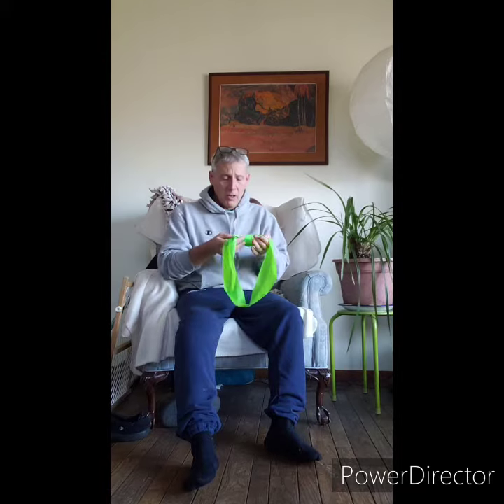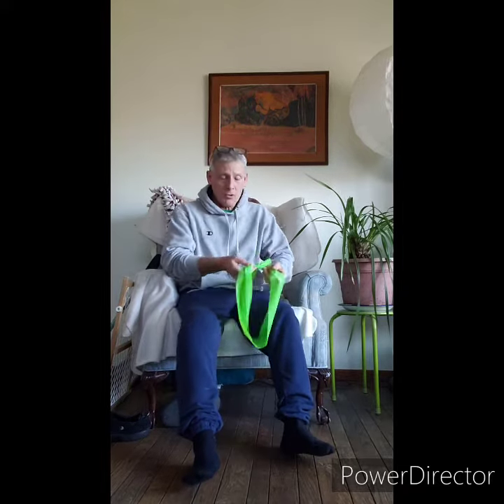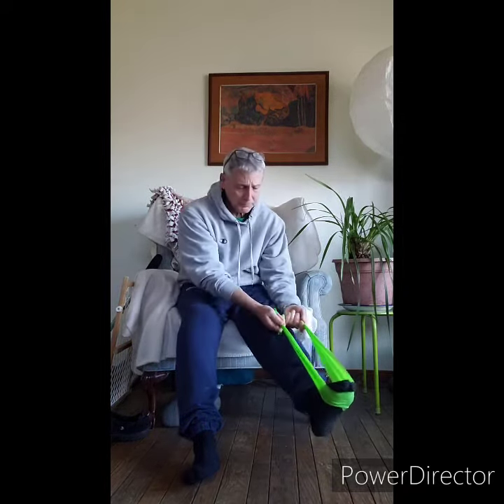Mr Boccia - Seated Band Pushes